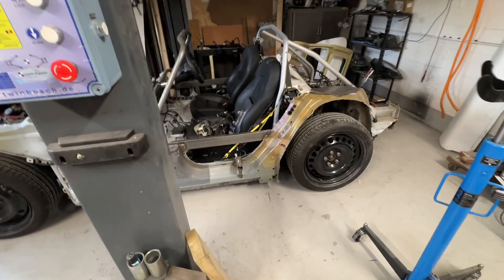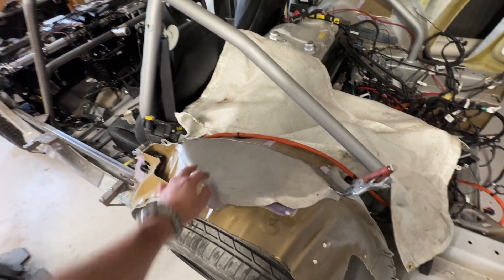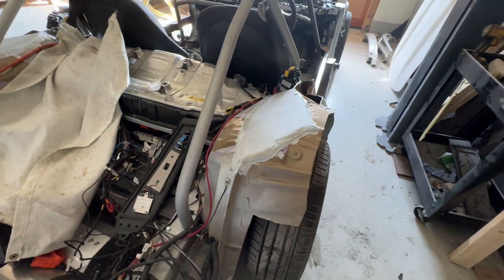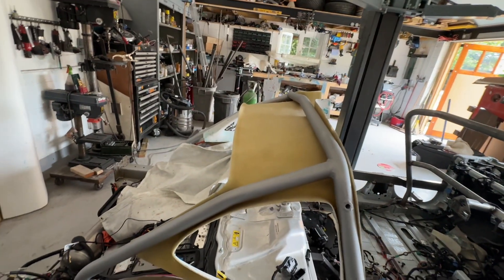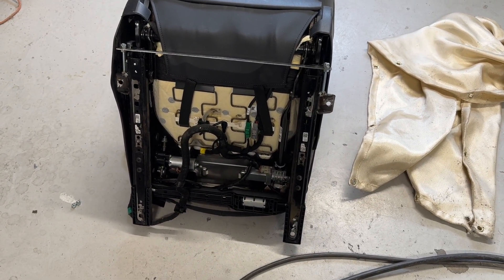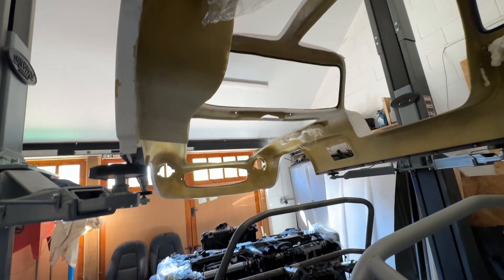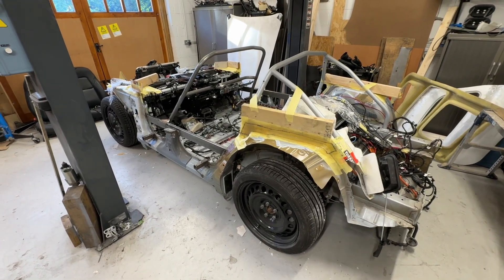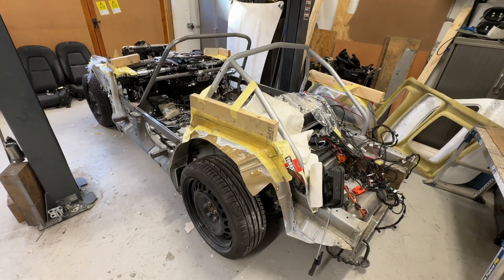Tesla Gullwing build part 28: body to chassis interfaces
The only mounting points between chassi and body so far are along the sills, time to work out how to make the cabin weatherproof and build up some interfacing panels..